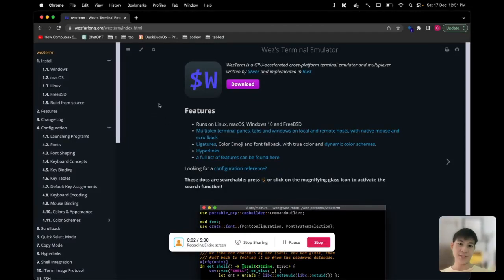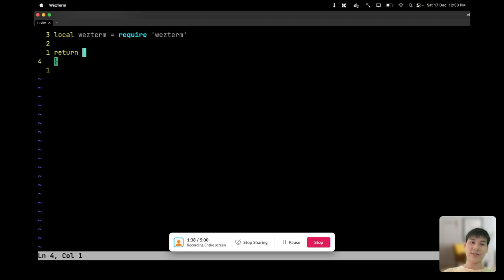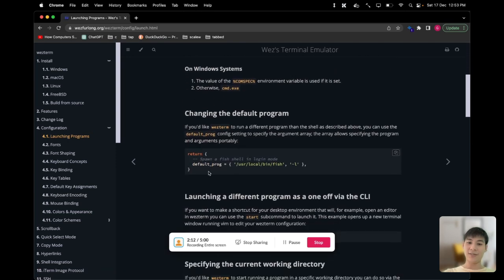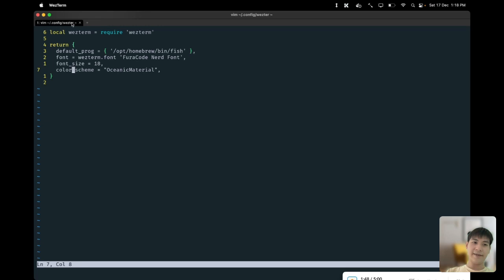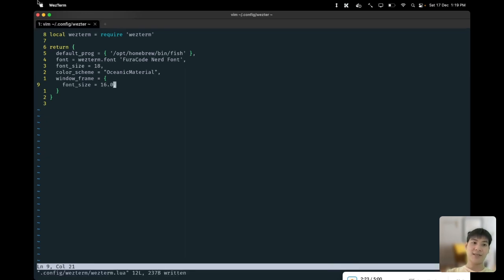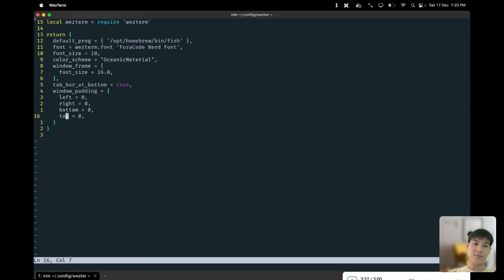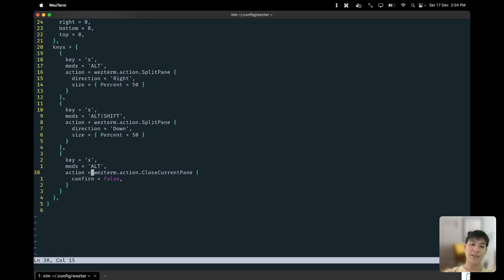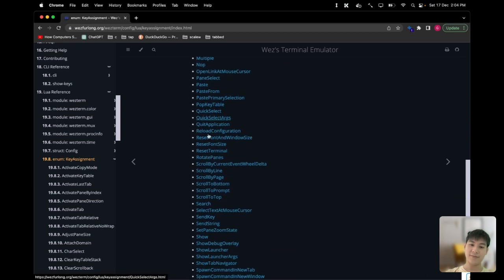WezTerm - The GPU accelerated Terminal written in RUST!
timestamps:
0:00 Introduction
1:29 Editing the config file
3:39 Adding your font
4:31 Font size
4:55 Theming
6:18 Font size and style of window frame
7:55 Key mappings